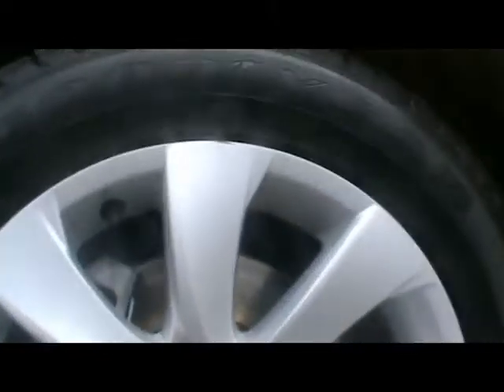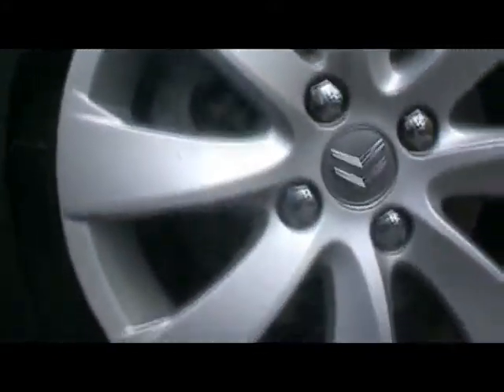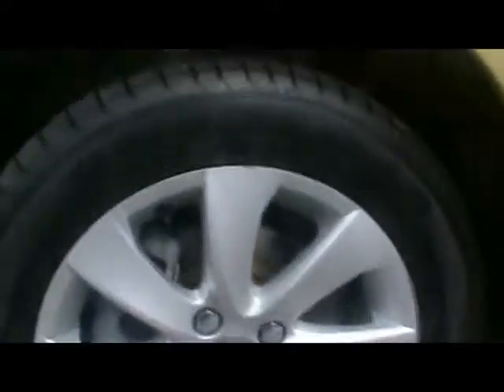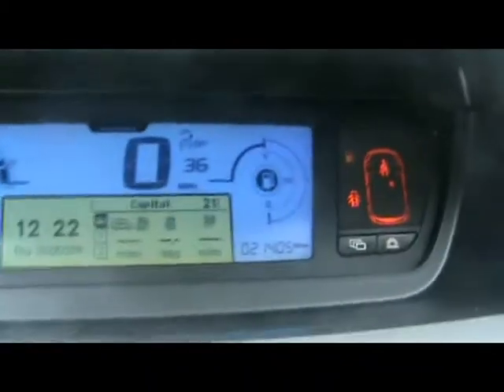2008 Citroen C4 Picasso 10304